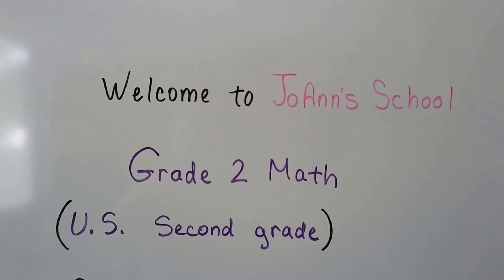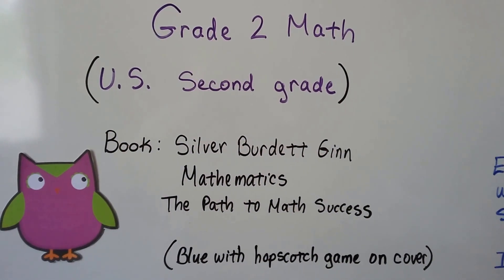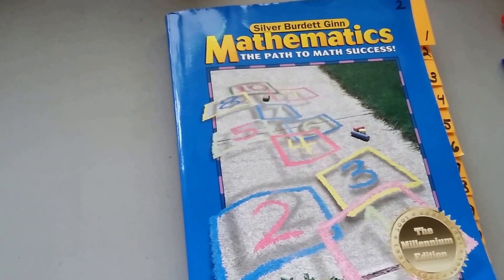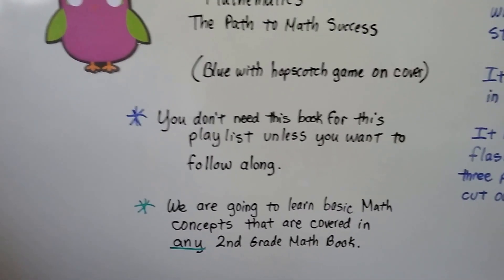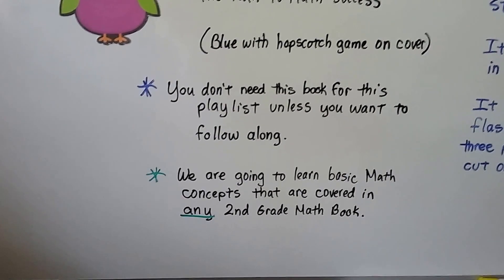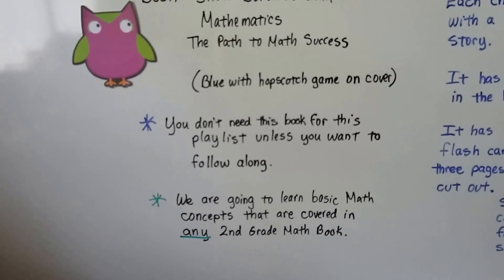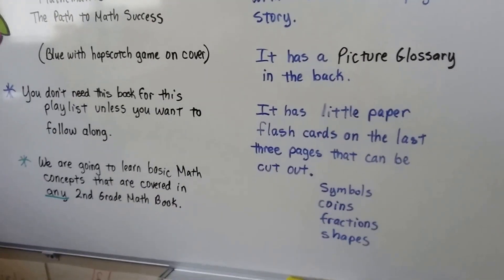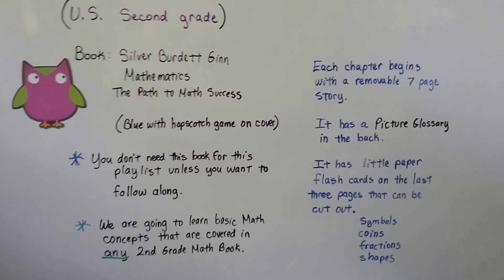Welcome to 2nd Grade Math!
The first video of my Grade 2 playlist. An explanation of which book I will use, where to get one (ask the seller if it's used with writing in it or not), and you don't really need this particular book unless you want to follow along page by page and have practice. Any 2nd Grade Math textbook will work, but may be slightly different.